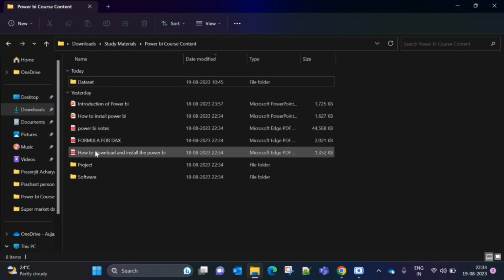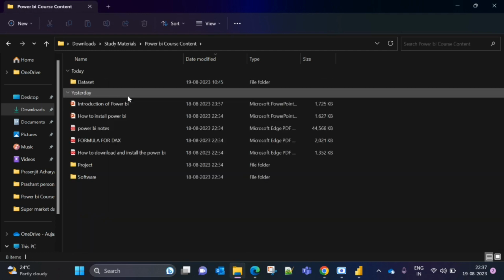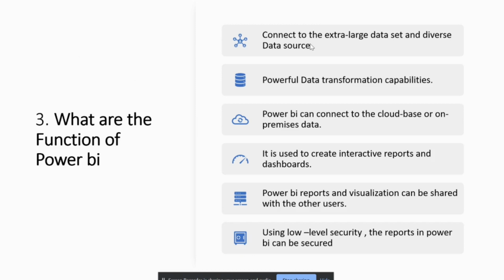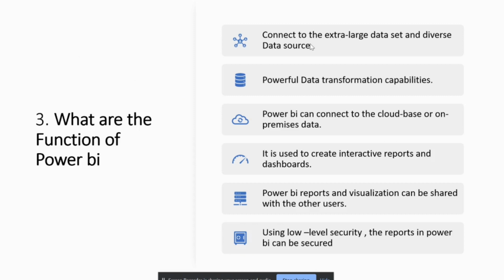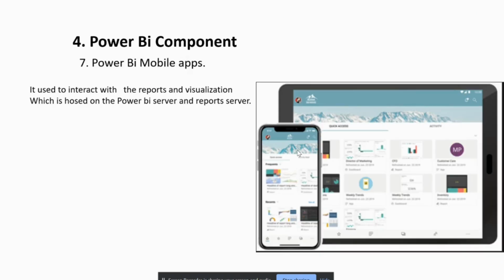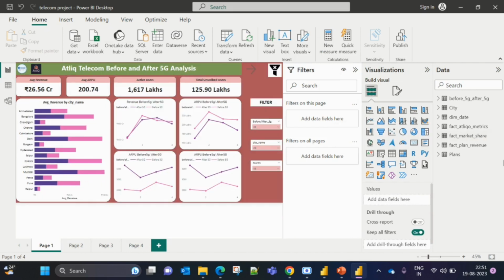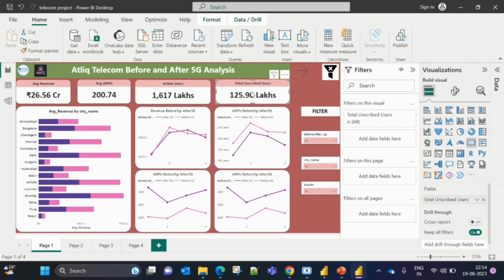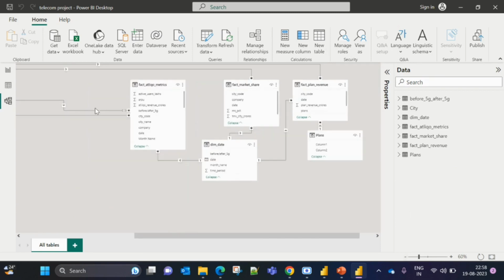Power BI Tutorial - 1 , Introduction of Power bi